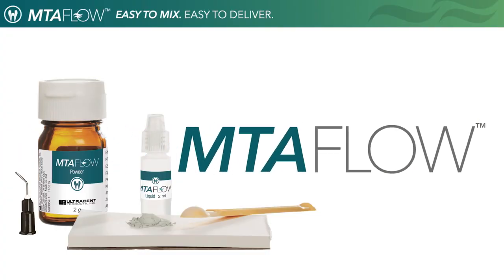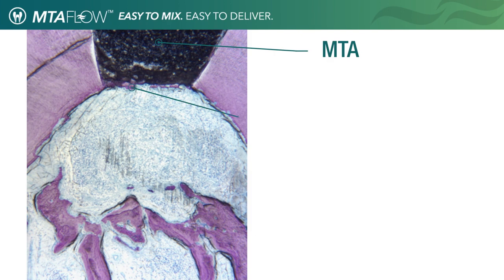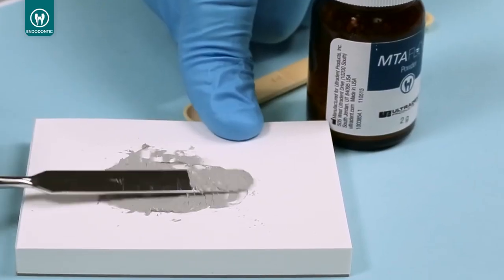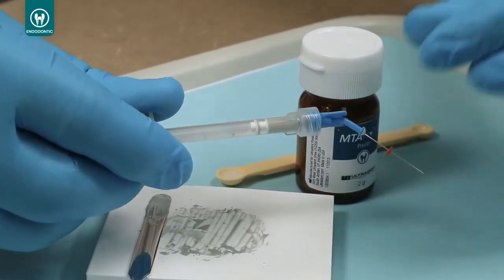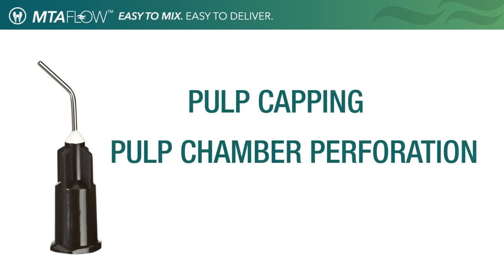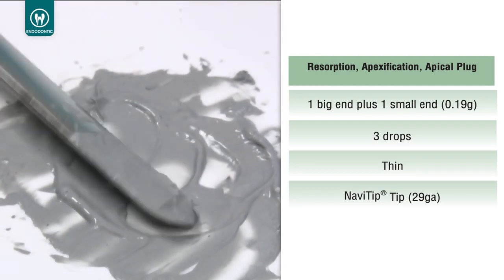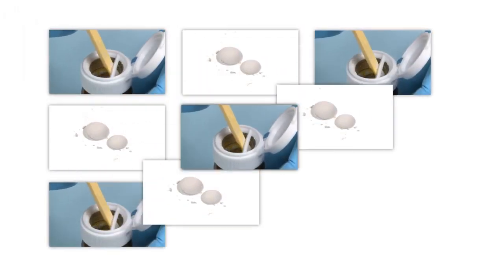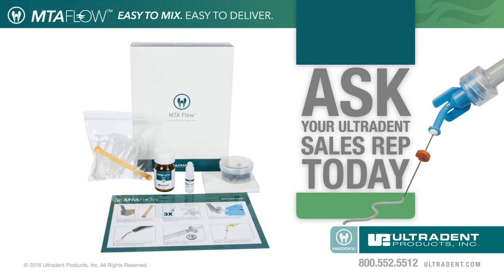ULTRADENT - MTA Flow Introduction Video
Scopri Ultradent MTA Flow, il cemento per riparazioni endocanalari a base di Triossido Minerale Aggregato.